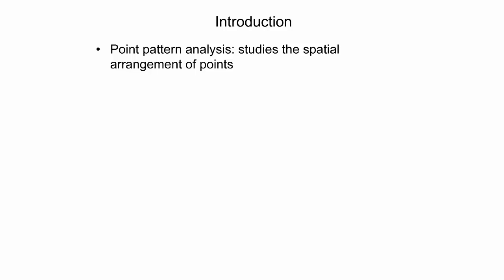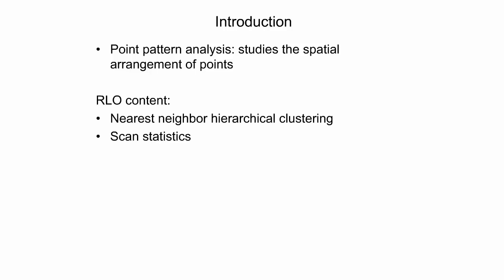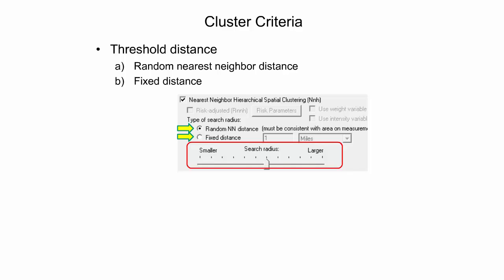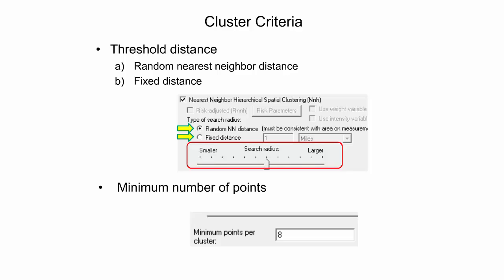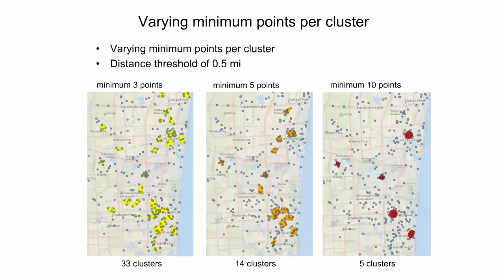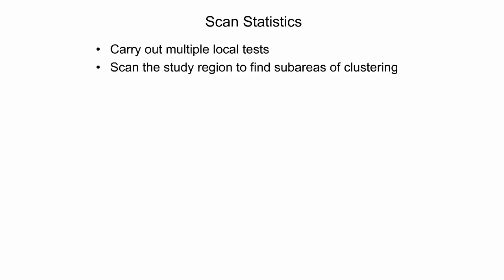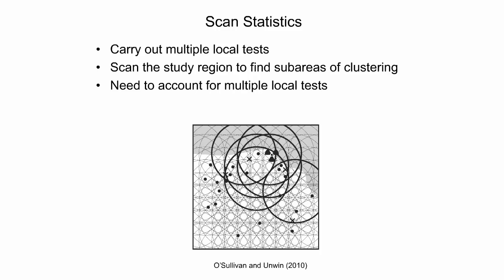Point Pattern Analysis Part 6: Detection of Point Clusters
This presentation introduces Nearest Neighbor Hierarchical Clustering and Scan statistics, which are two common techniques for the detection of geographic point clusters.

This video presentation was created as part of a peer-reviewed educational series of Reusable Learning Objects (RLOs) on Spatial Analysis.

For more information on the state-wide and online Geomatics program at the University of Florida, please visit us (Gainesville campus).